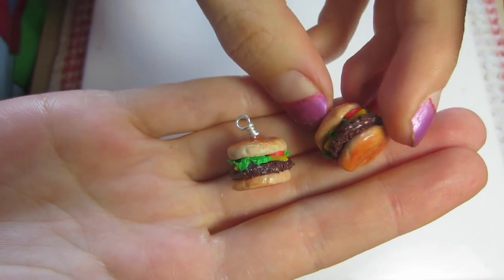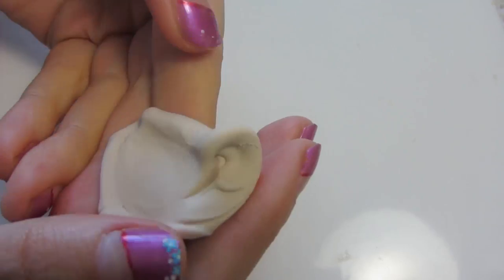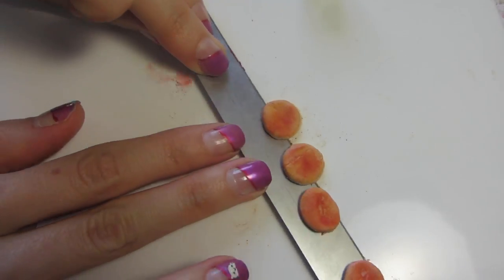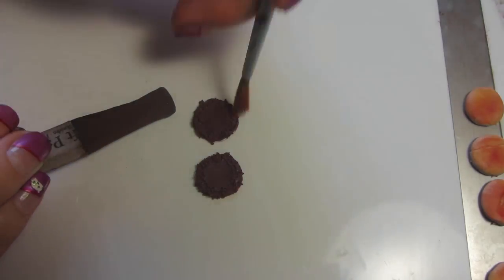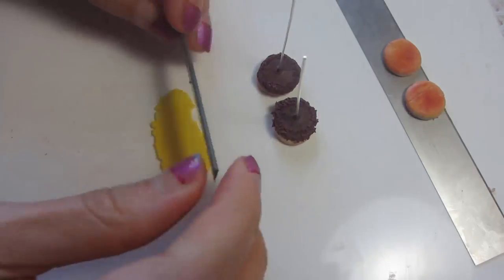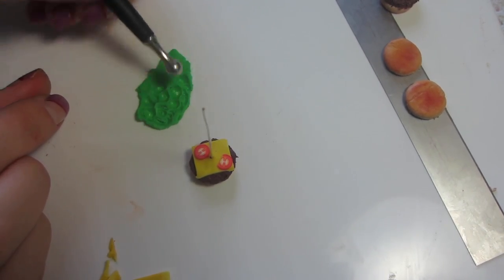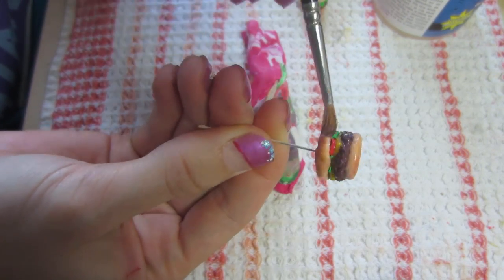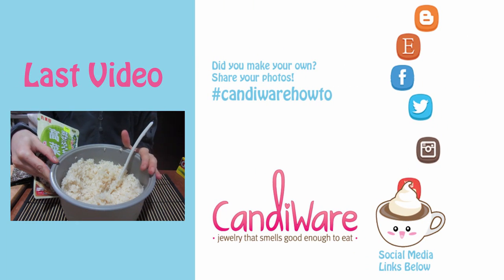Tutorial: Miniature Burgers - Polymer Clay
Welcome, in this video I will show you how to make miniature burgers. I hope you enjoy them.

♦Supplies and Tools:♦
Fimo Sunflower
Fimo Sahara
Fimo Green Apple
Fimo Chocolate
Sculpey Translucent
Round tip detail tool
Needle point
Exacto knife
Flexible blade
Small circle cutter
Pliers
Nail clippers
Soft Pastels: Brown and cream and dark brown
small rolled up snake of tin foil
Paint Brush
Glaze

Opening CandiWare Theme ♪ By Jeffrey Ware (my brother) You can message to him if you need any work done.
And the background music is ♪ Water Lily by The 126ers